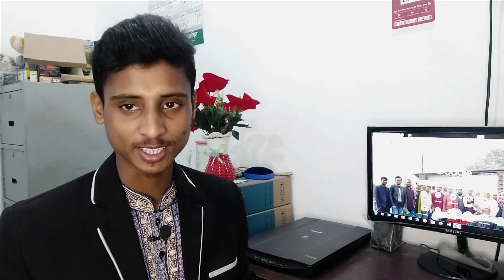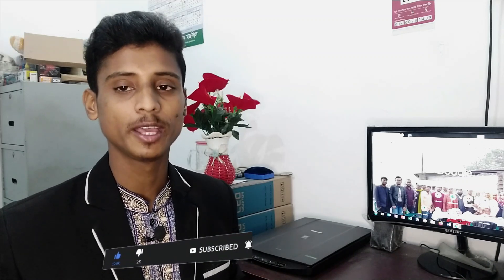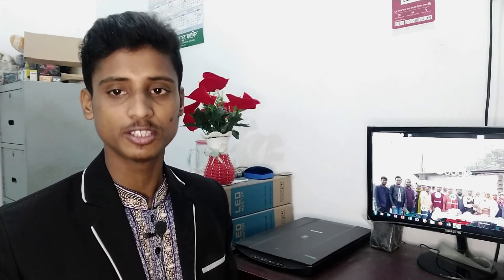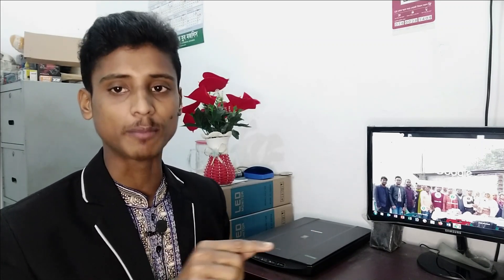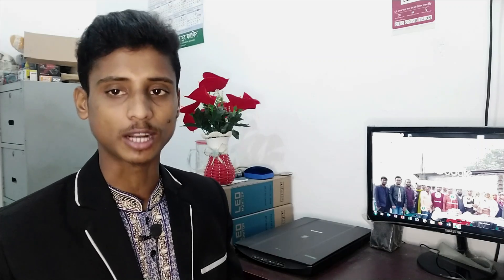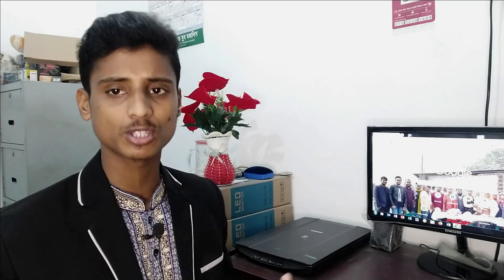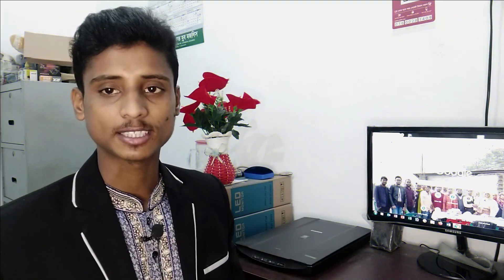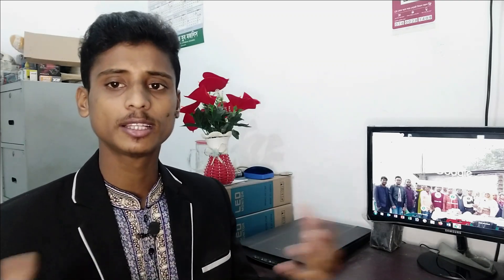How to NID Correction-জাতীয় পরিচয় পত্র সংশোধন বিষয়ক পরামর্শ || EC Bangladesh-2021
❤ আসলামুআলাইকুম.
👉 Aslamuyalaikum. Hello Everyone?

জাতীয় পরিচয় পত্র সংশোধন অল্প সময়ে কীভাবে করবেন? কী ভুলের জন্য কী ডকুমেন্টস আপলোড করবেন বিস্তারিত দেখুন ভিডিওতে। আবেদনটি করা পূর্বে সংশোধনের নির্ধারিত ফি মোবাইল ব্যাংকিং রকেট একাইন্টের মাধ্যমে পাঠিয়ে নিতে হবে, তারপর সকল কাগজপত্র স্ক্যান করে সঠিক মত আপলোট দিতে হবে।
📌[যারা আইডি কার্ড সংশোধন করাতে চান তারা আমার ফেসবুক পেজে নক করতে পারেন বা ইমেইল করতে পারেন।]

# Other's Tutorial Following.

[My Video Editing]
💻  Software: Camtasia 9
🎬 Thumbnail Design: Photoshop Cc 2019